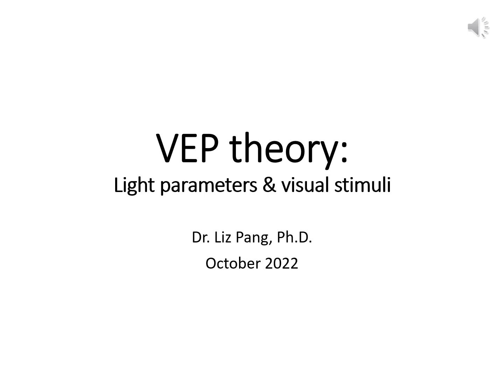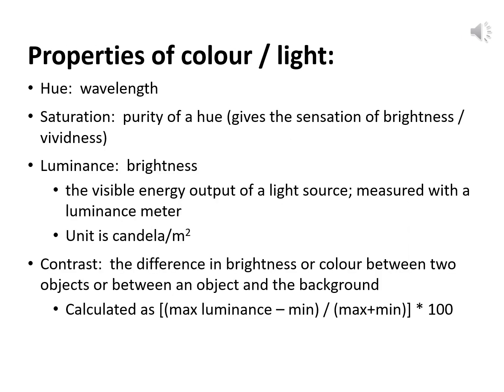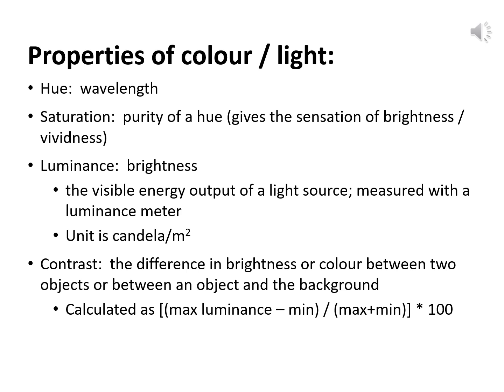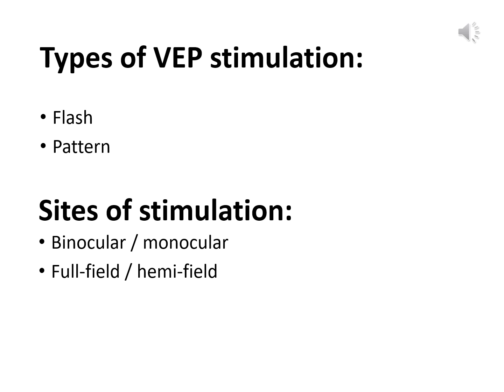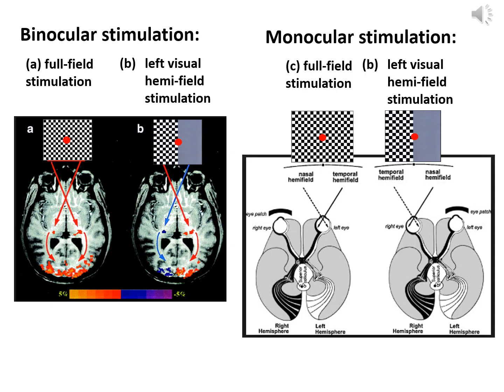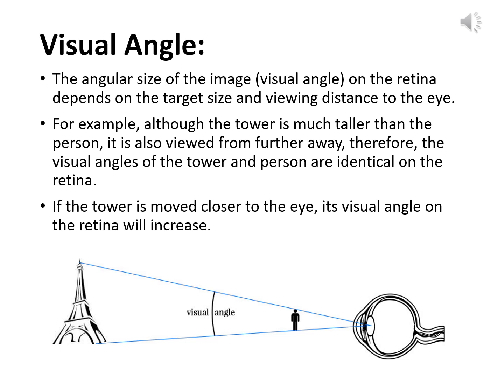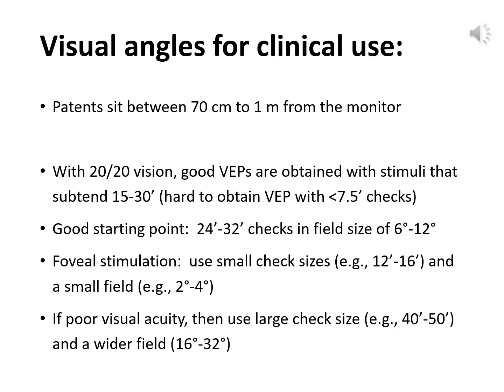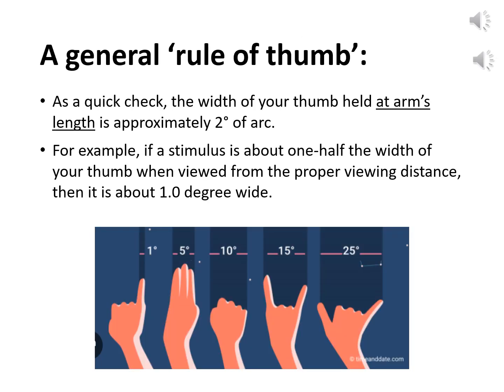A6 VEP theory - light parameters & visual stimuli